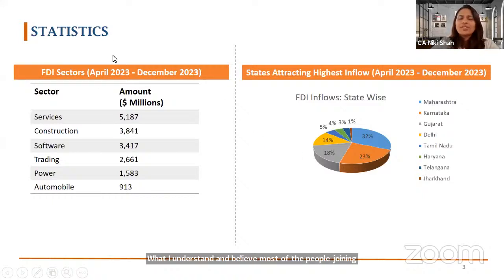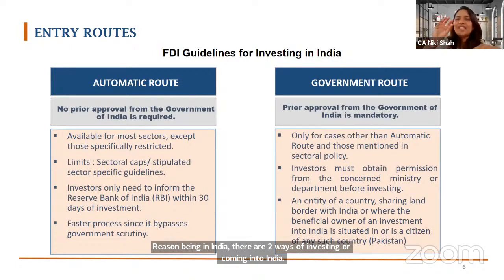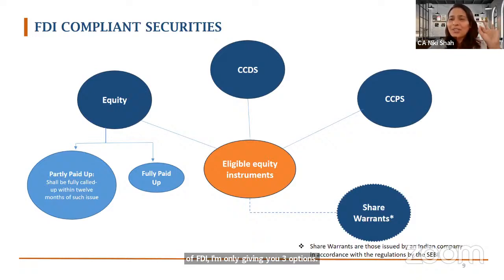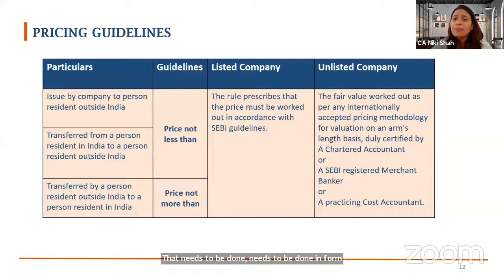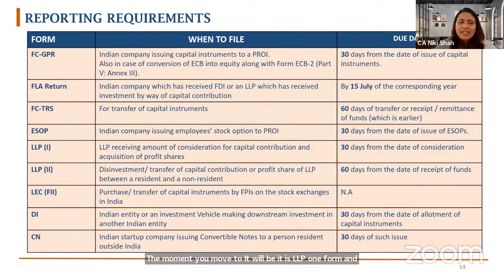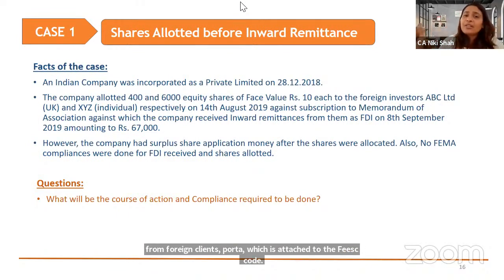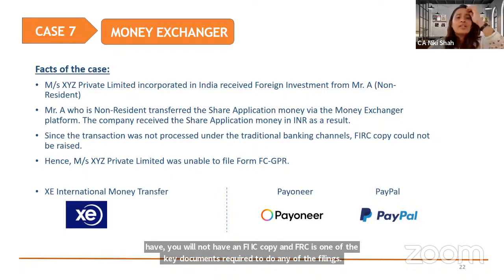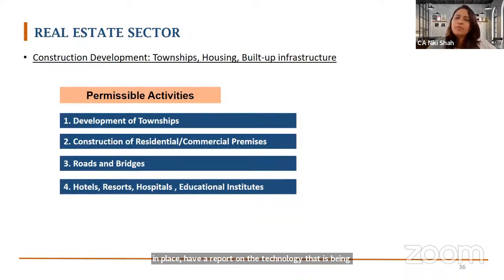TaxmannWebinar – Insights Into India's FDI Regulations with Case Studies & Practical Strategies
Taxmann's Live Webinar – Insights Into India's FDI Regulations with Case Studies | Tips | Practical Strategies

📋 Coverage of the Webinar:
✔️ Trends in FDI – What's New in 2024?
✔️ How Can Businesses and Investors Enter the FDI Arena?
✔️ Who Can Invest Through the FDI, and How?
✔️ FDI vs. FPI – Key Differences and Opportunities
✔️ Exploring Case Studies
✔️ Exclusive Tips & Practical Strategies
✔️ FDI Reporting
✔️ Legal Pitfalls and Compounding
✔️ Q&A Session

📢 Speaker:
• CA. Niki Shah – Partner | SN & Co.
CA. Niki Shah is a highly experienced business consultant and C-Suite advisor who operates from a unique vantage point of combining her experience as an investment banker, chartered accountant, business advisor, and registered valuer.

00:00 Introduction
03:12 Statistics
06:41 Overview
19:04 Rights and Bonus Issue
23:56 Pricing Guidelines
30:43 Reporting Requirements
34:21 Case Studies
47:28 FDI vs FPI
49:04 Downstream Investment
51:17 Sector Specific
54:45 Q&A Session